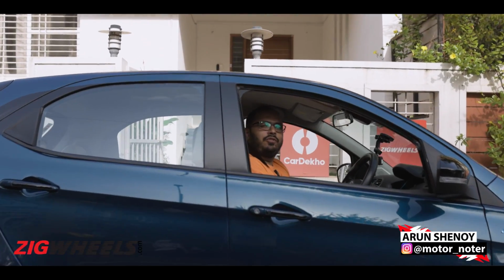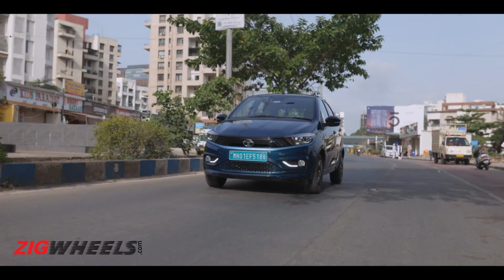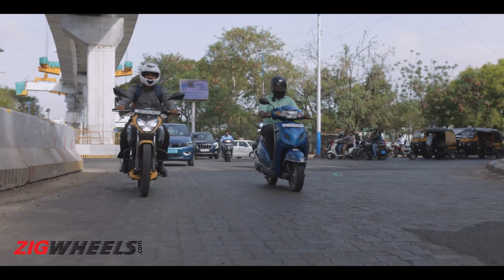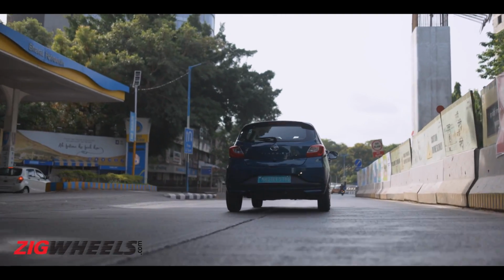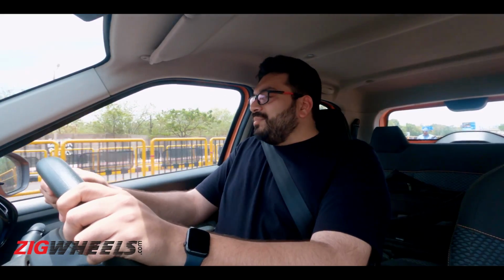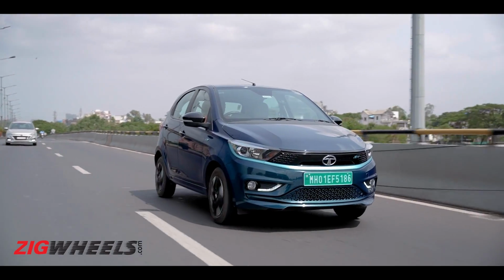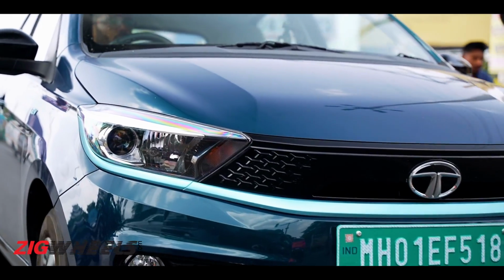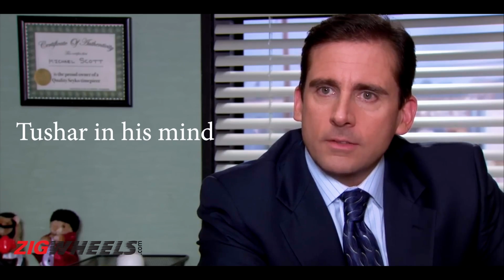Tata Tiago EV vs ?!?: City Range Torture Test | Drive To Death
The Tata Tiago EV and Citroen eC3 are the vanguards for electric propulsion in the country’s hatchback segment. Even though both have very different things going for them, they represent the very first offerings of the same electric hatchback segment, fighting for the same spot effectively.

So today’s video is rather straightforward - drive them until they can’t be driven anymore and see which one has the higher real-world driving range. The range claimed by both the carmakers is eerily close to each other, with just 5 km of range going in favour of the Citroen eC3. This should be a close one!